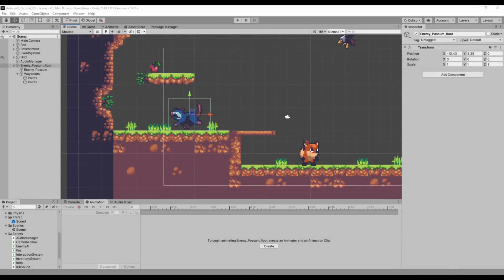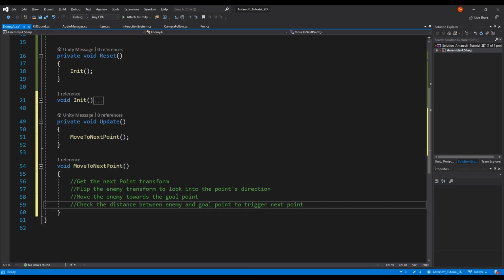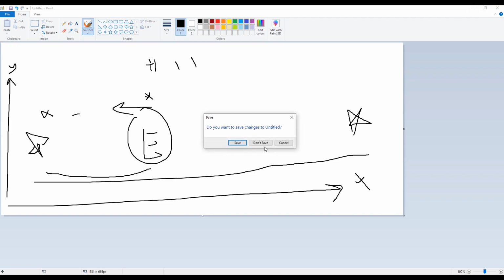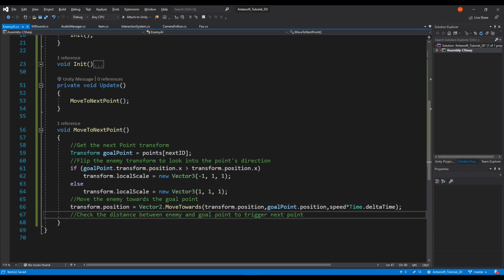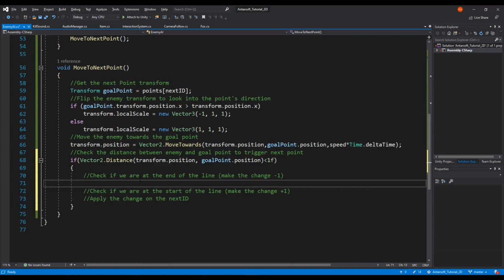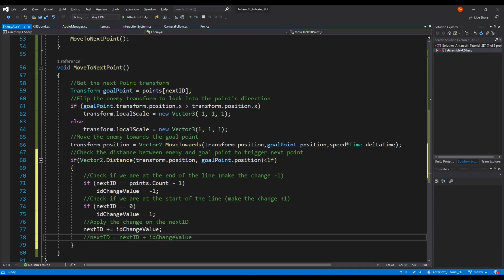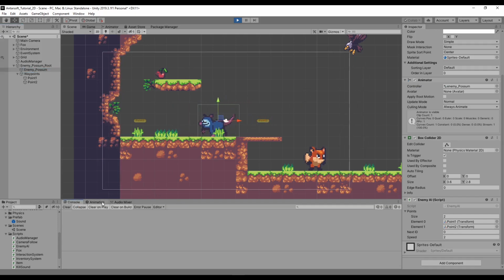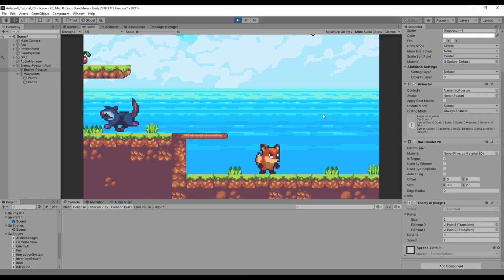Unity 2D Platformer Tutorial 24 - Enemy AI Patrol System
Learn how to create a patrolling system for an enemy, moving between 2, 3, 4 or even more points back and forth

Video Parts:
00:00 Intro
00:15 Enemy Patrolling System
13:10 Final Test
13:36 Outro